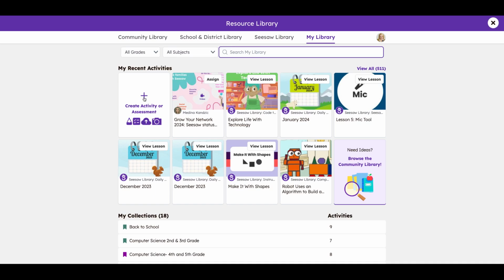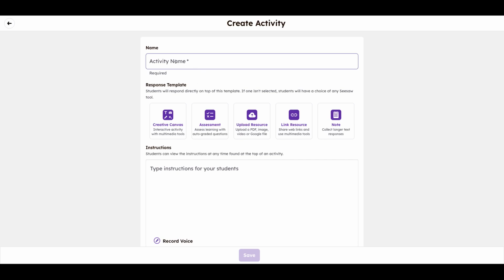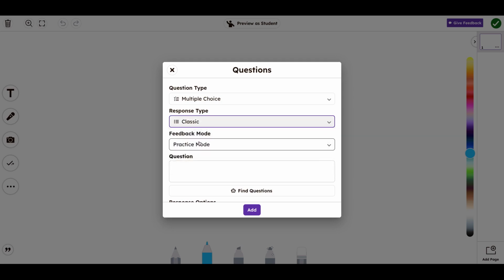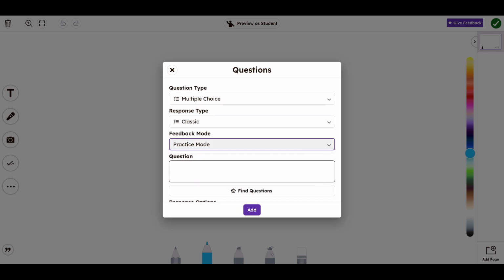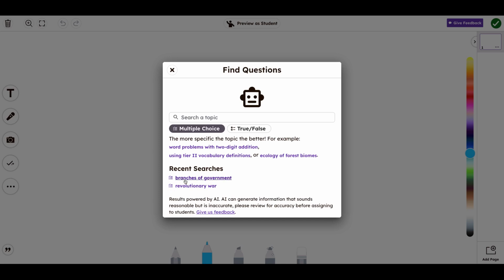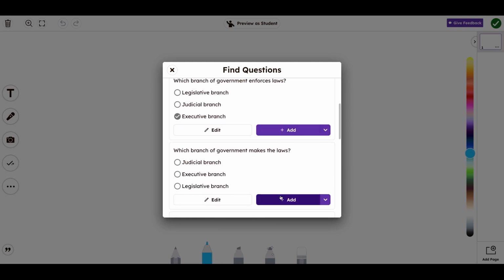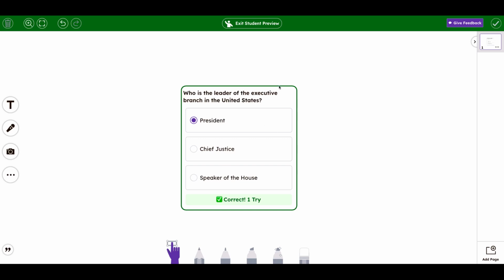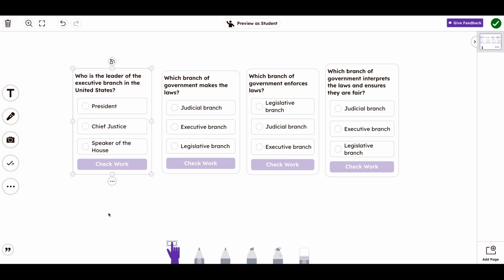Assessments in Seesaw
In this video tutorial, BPS Digital Learning Coach Jennifer Boulos demonstrates the new assessment feature in Seesaw. This feature provides students with the opportunity to check their progress and receive instant feedback on their responses. Teachers can create multiple choice, true/false, or poll questions and allows their students to complete the assessments in a practice mode or a more formal assessment mode. The built-in AI feature is also shown which allows questions to be autogenerated, saving teachers even more time.